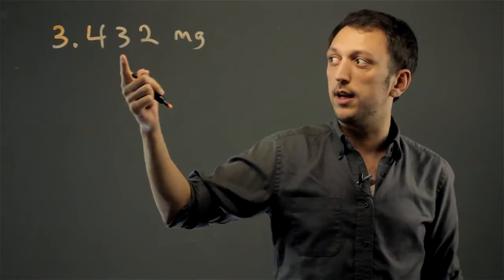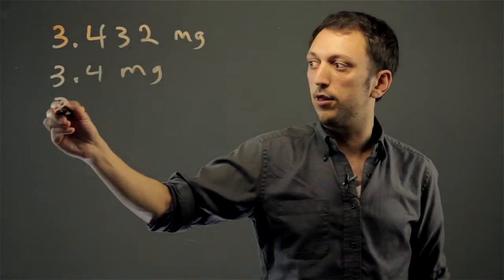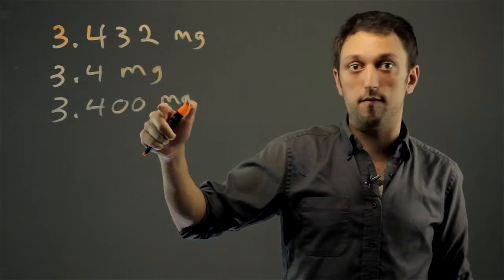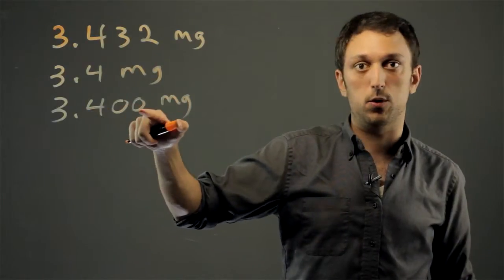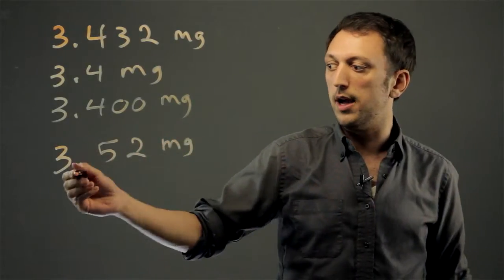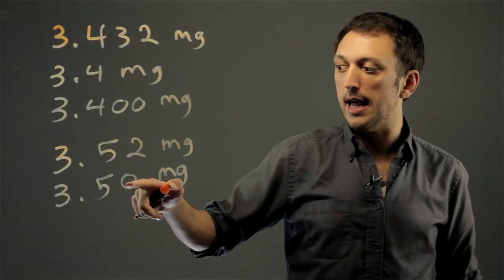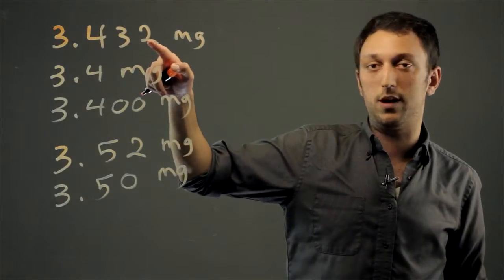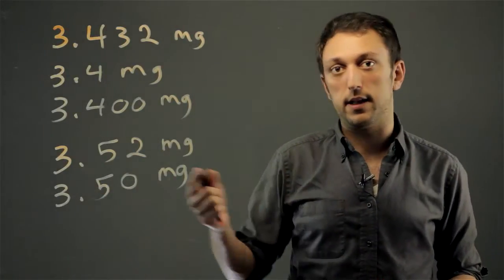Difference Between Trailing Zeros in Significant Digits : Math Solutions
The difference between trailing zeroes in significant digits falls into a few key areas. Find out about the difference between trailing zeroes in significant digits with help from an experienced math professional in this free video clip.